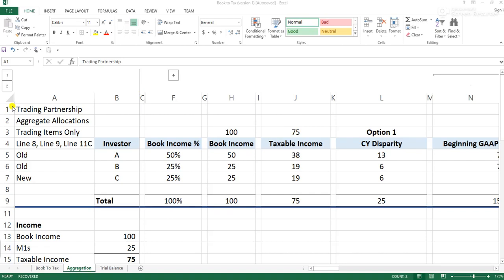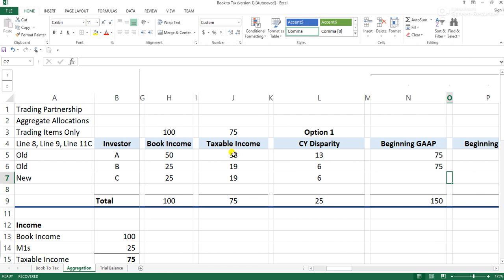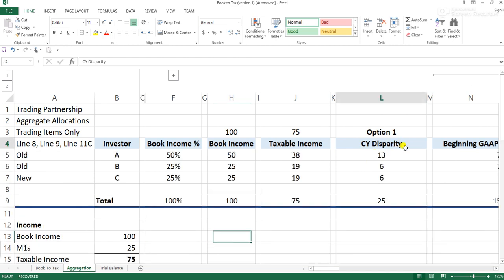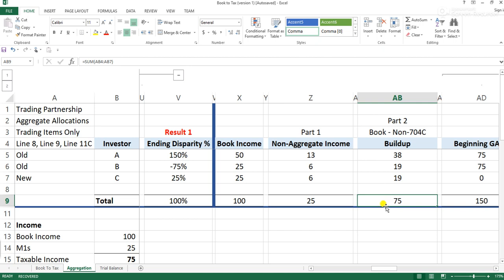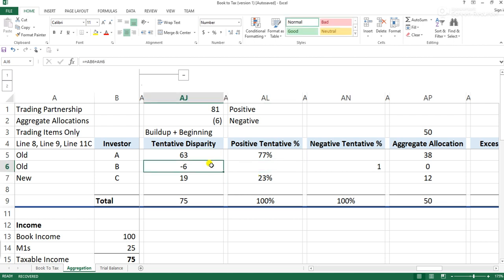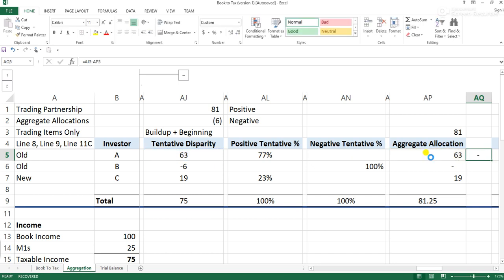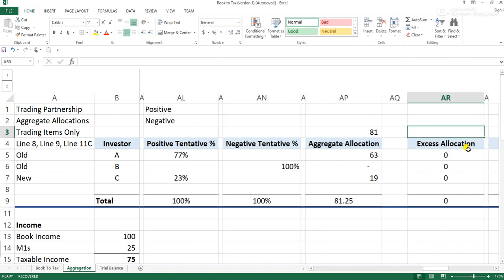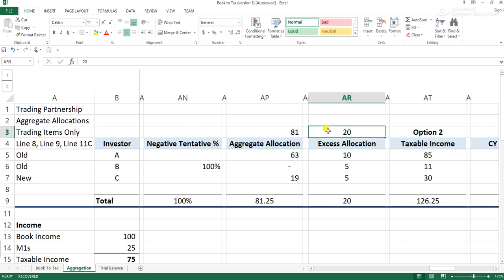Partnership Tax Allocations - Aggregate Allocations with Excess Allocations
Example of a trading partnership with aggregate allocations. If there is more aggregate income than disparity, and how to allocate it